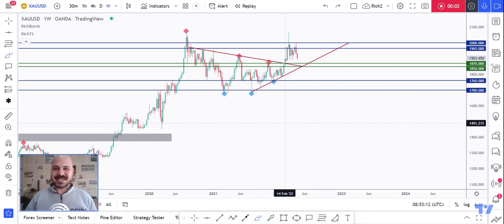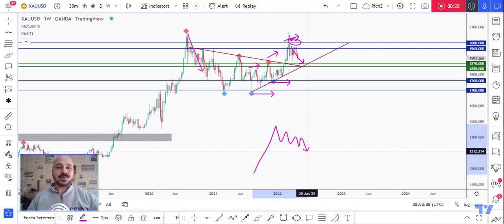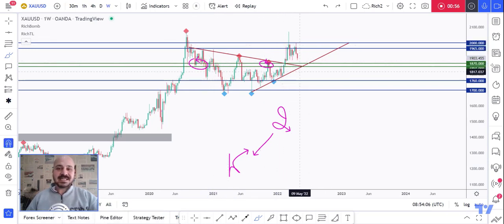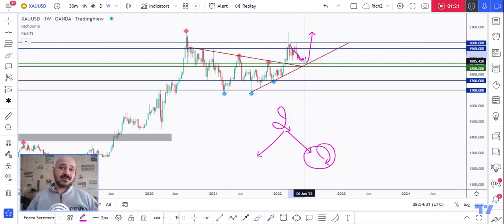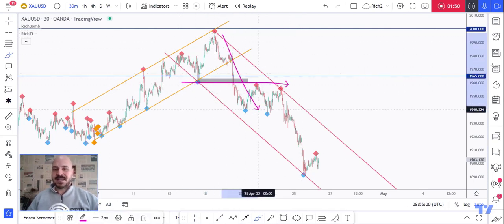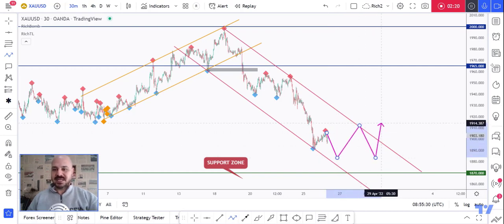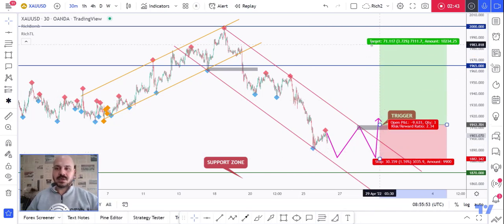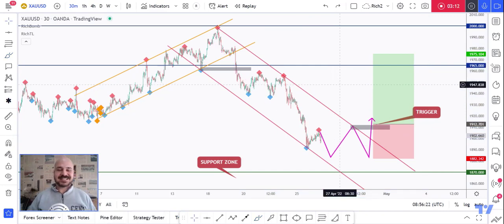GOLD Video Top Down Analysis! With Multi Timeframe Analysis | forex trading for beginners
Here is a detailed update top-down analysis for GOLD .
Which scenario do you think is more likely to happen? and Why?
Always follow your trading plan regarding entry, risk management, and trade management.
Good Luck!
forex trading for beginners, forex trading for beginners full course, forex trading for beginners metatrader 4, forex trading for beginners in hindi

Welcome to my Video! We've got tips for Intraday training and analyse on your Best strategy.Become a YouTube Member of this channel and
Free Live Forex trading Signals 24/7
Free daily recommendations
Price Action Specialist
Swing Trades Forex Analysis's
 Learn the basics of chart up your profit today.
Daily Intraday Forex Analysis,
Daily Intraday Forex market signals 90-95 ℅ accurate
Free of cost daily  technical forex signal